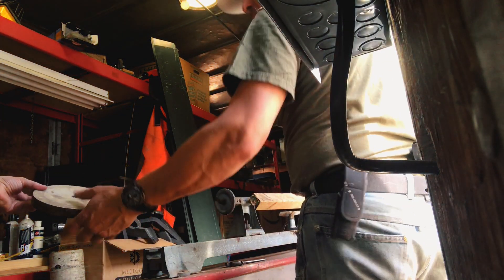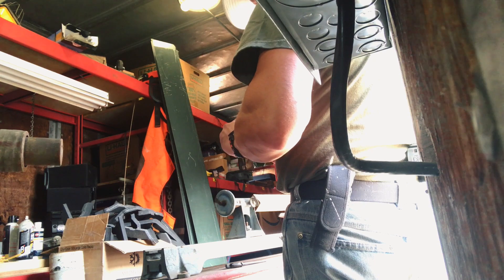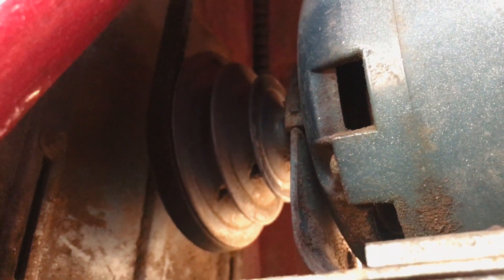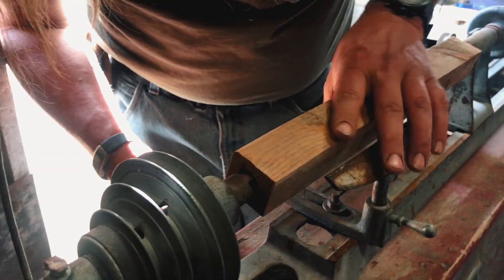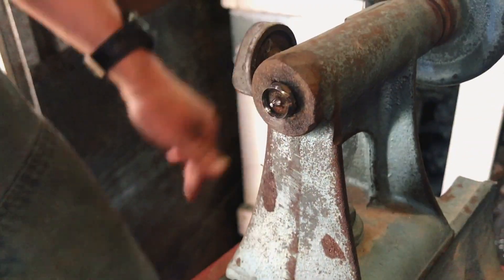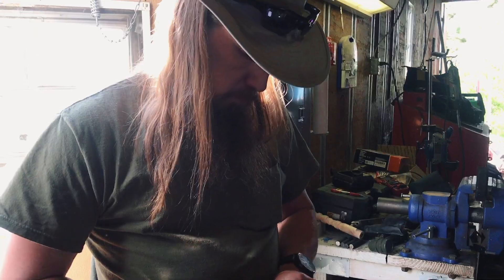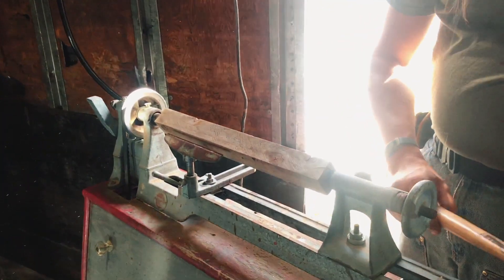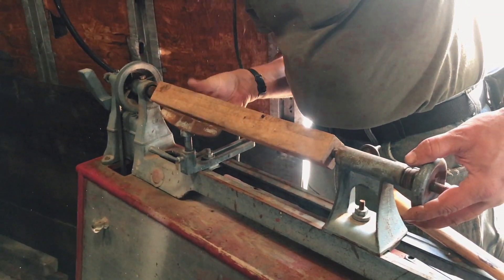Power Kraft Lathe, but I'm not Sure What I'm Missing #1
Welcome to the first episode of the Lazy A-Hole Recliner Show! I am Ali, and I film and edit our house building journey over on our channel Lazy A-Hole Ranch. I've realized that some people want the house build stuff by itself, so I'm moving all of our side projects, gardening, and homesteading over to this channel. For this first episode, I purchased an old power kraft lathe, and I'm not sure what's missing on it. I've had some trouble locating information on it, even though we have the serial number!